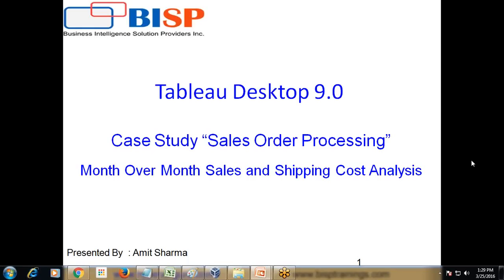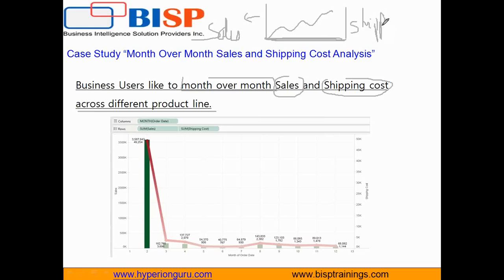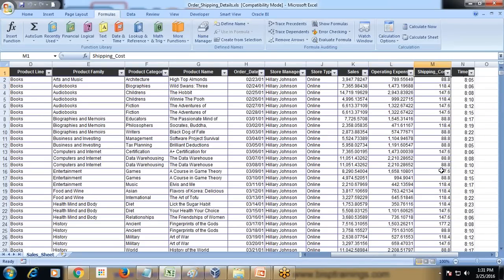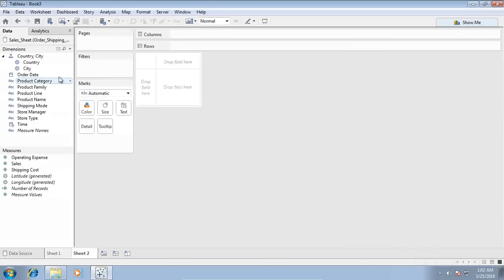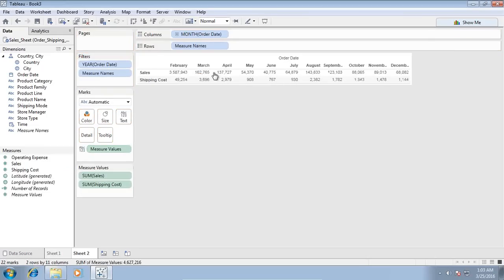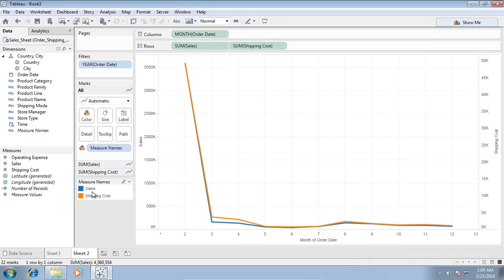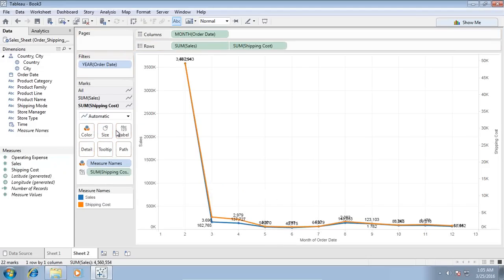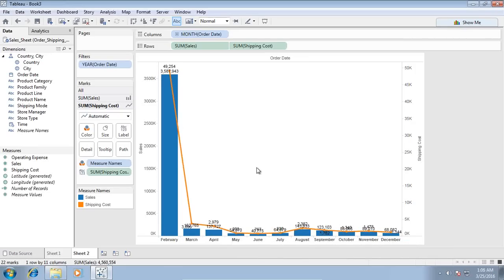Tableau Sales Order Processing Dual Axis Chart